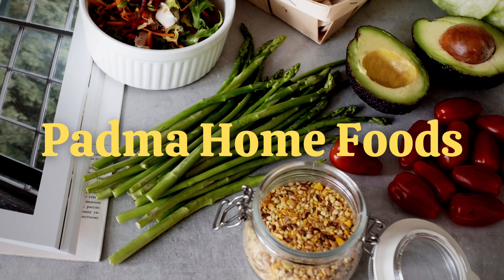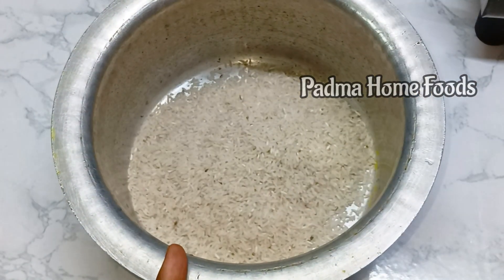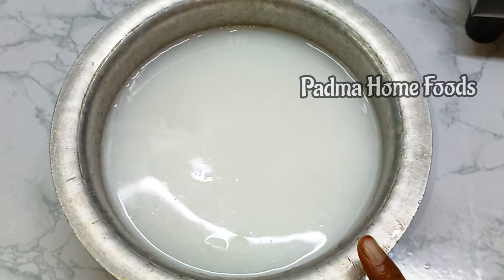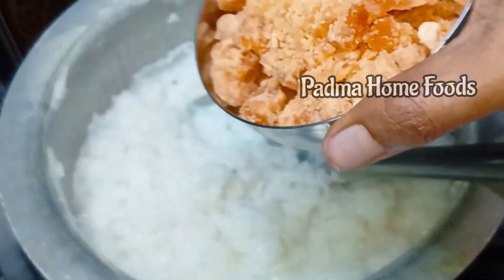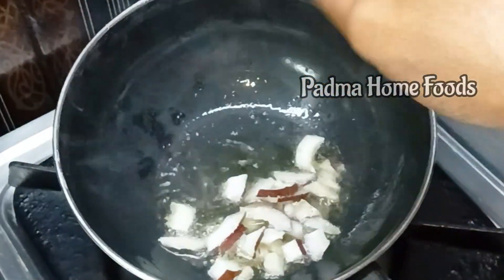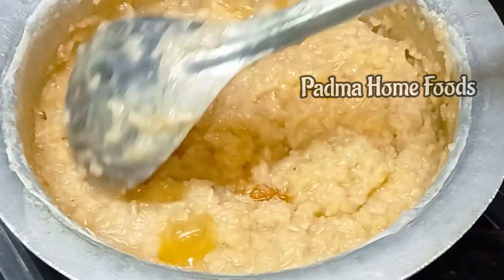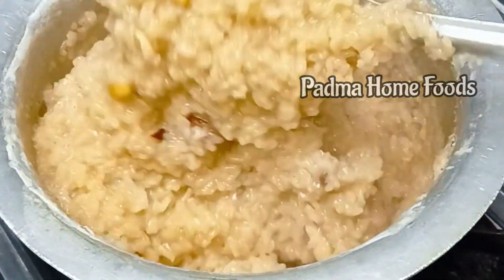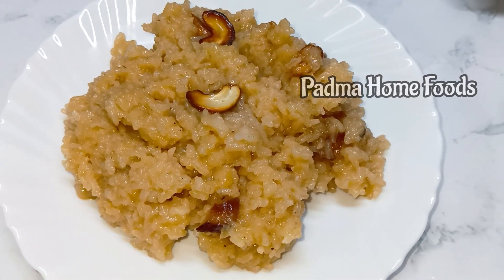Jaggery Rice Recipe in Telugu | Bellam Pongali | Bellam Annam By Padma Home Foods